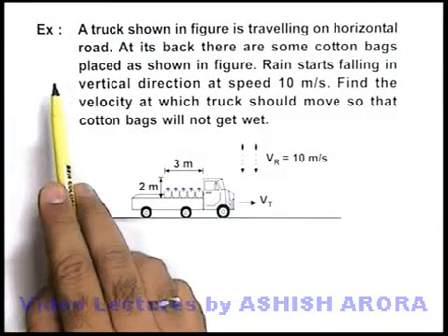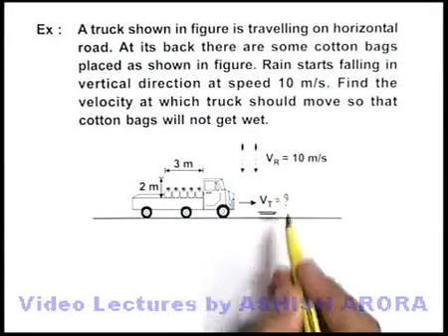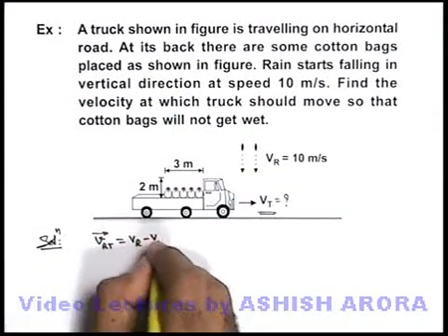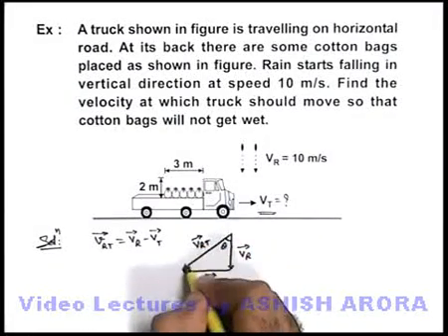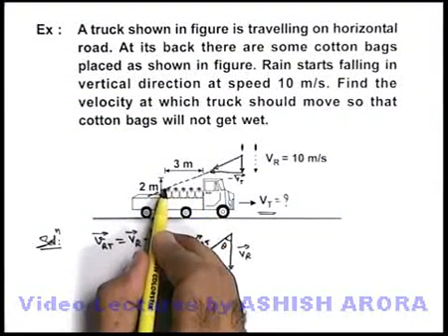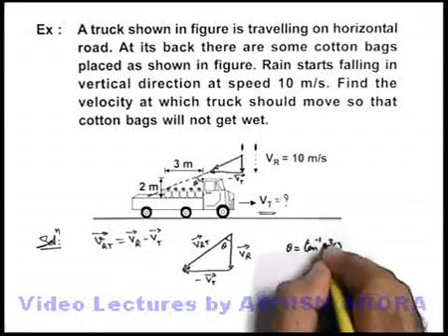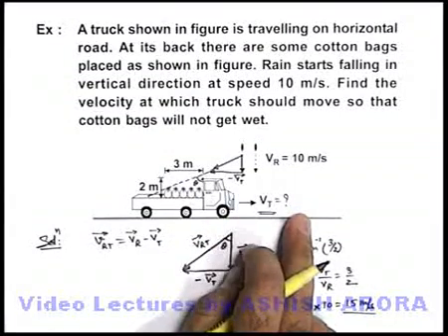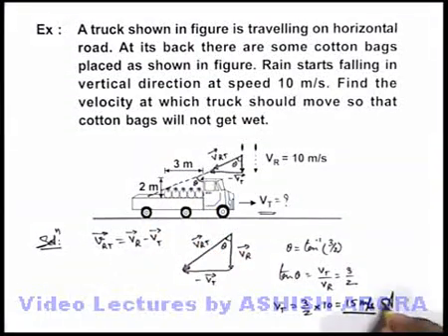Class 11 Physics | Relative Motion | #11 Solved Example-8 on Relative Motion | For JEE & NEET